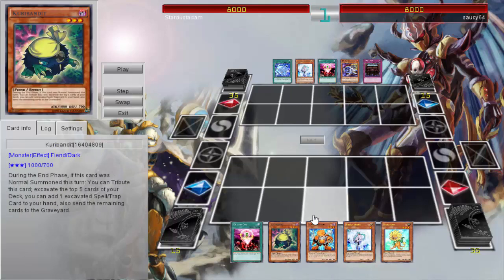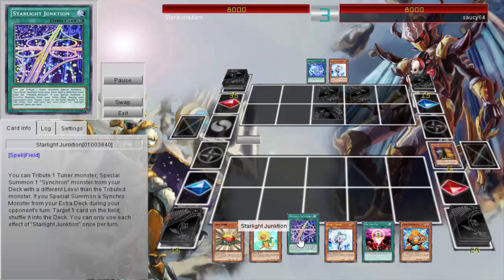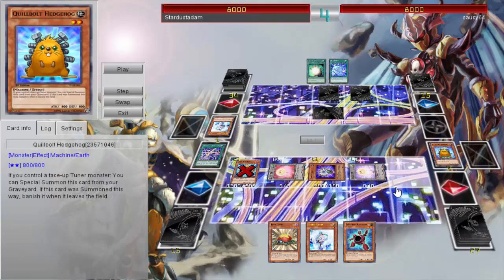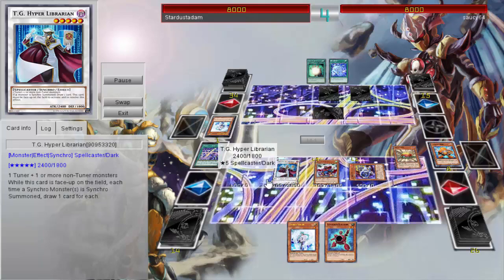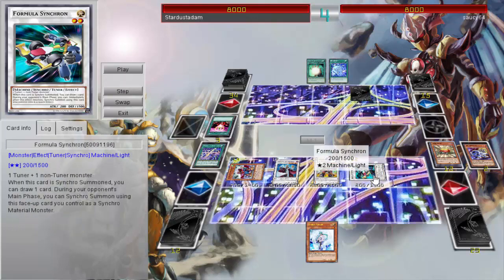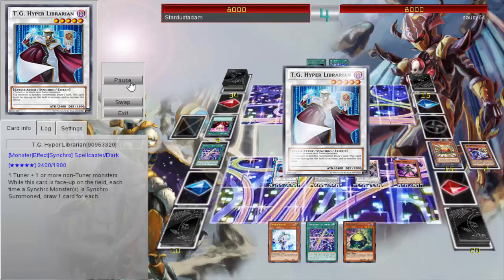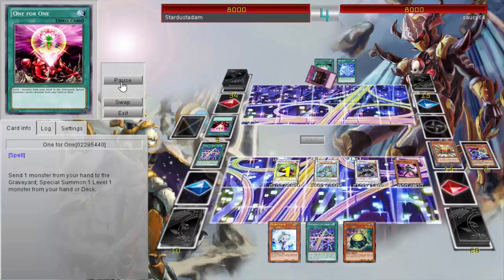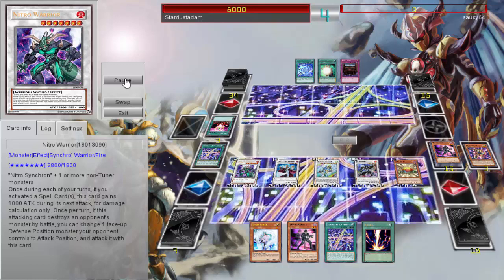Yugioh Synchron OTK Duel Replay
Here is a duel replay that was sent to me by Stardustadam. I can't wait for the Synchron Extreme structure deck to get released in the TCG. Also if you want to send me a replay you can send me one through Facebook, include your YouTube channel in the message. I hope you all enjoy the video!